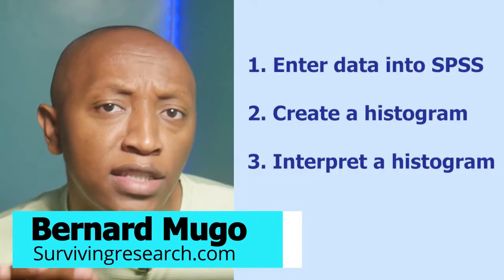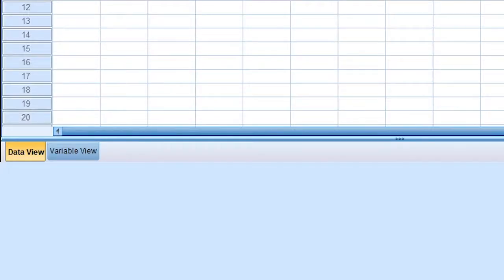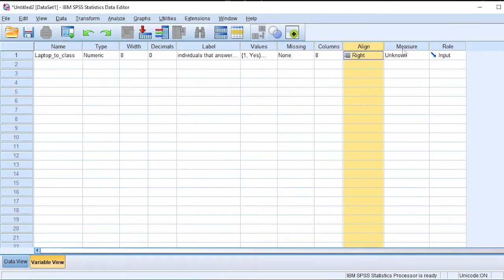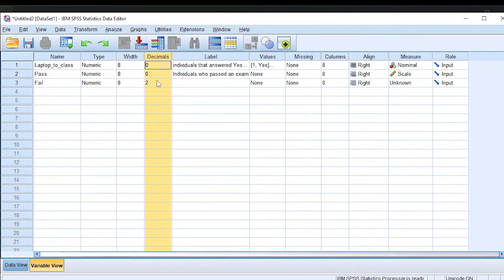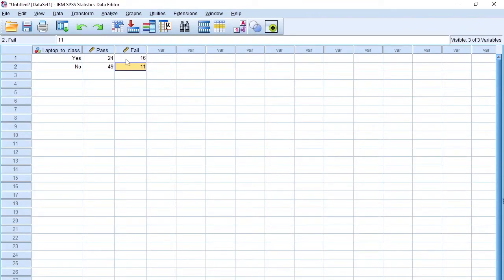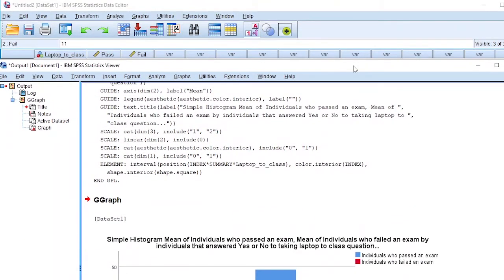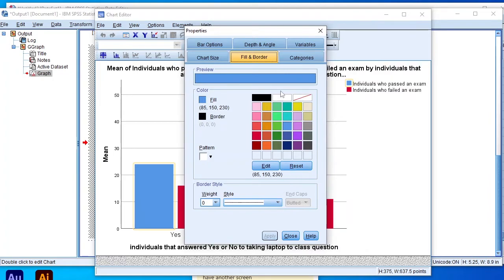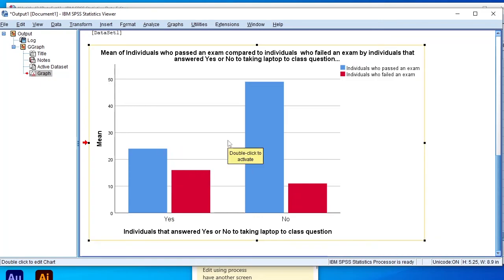SPSS: How to enter data and create a histogram (Clear example)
In this video I'm going to teach you how to: Enter data into SPSS, create a histogram and interpret a histogram.

Chapters
0:00 Intro
1:38 how to enter data in SPSS
5:53 how to create a histogram in SPSS
9:05 how to interpret a histogram